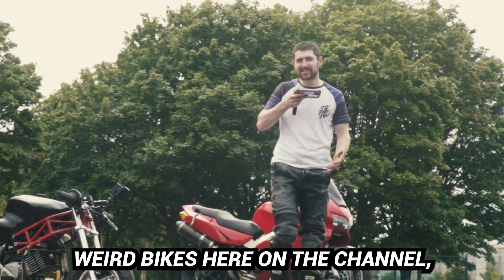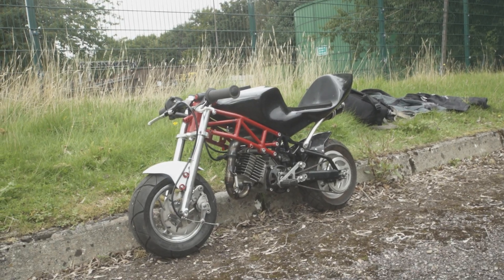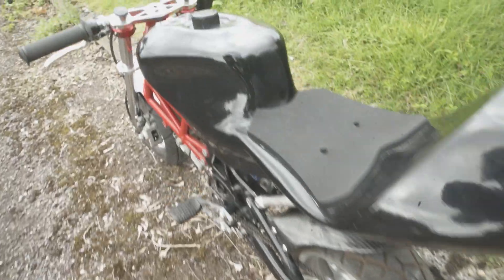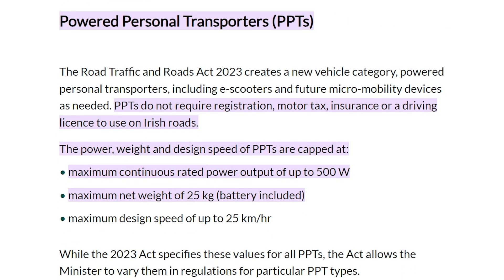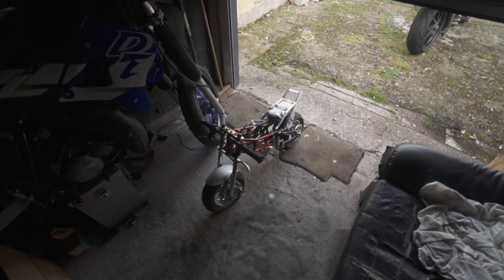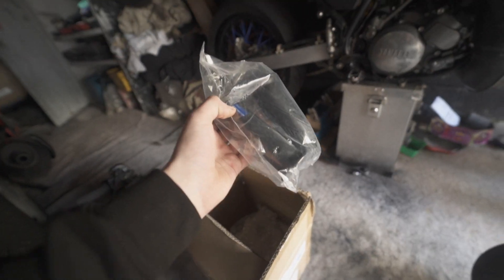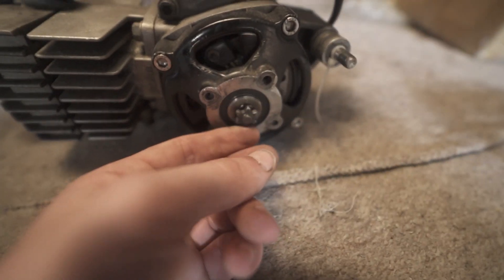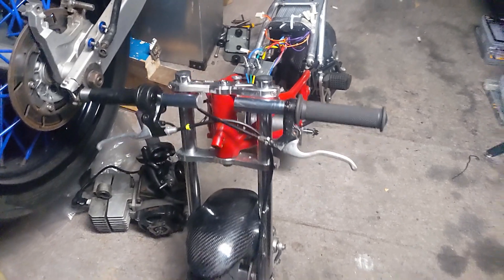I Bought An Italian Minimoto And Converted It To Electric!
I found this cool Italian-built minimoto on Facebook marketplace and of course Im the stupid person who had to buy it.. lol. But seriously, I think it's one of my best finds yet! This pocket rocket was built by GRC Moto in Italy during the early 2000s up to 2005. It's called the GRC RX and it's 10% smaller than its bigger brother, the GRC RR which also had the same air and liquid-cooled engine lineup. The model I got is fitted with a Polini 6.2 HP engine and has an aftermarket Polini exhaust pipe. This 2 stroke GRC RX mini moto would have originally sold for €2000 new and would have spent most of its life in Italy and smashing the race track. Unfortunately, I can't ride it by law so I am going to convert the 2-stroke engine to electric with a 48v vevor 1800w dc motor and controller kit. I plan to restrict it to 500w and ride it legally on public roads. These bikes are very similar looking to the razor rsf350 and rsf650 models but it is much smaller with only 6 inch rims.